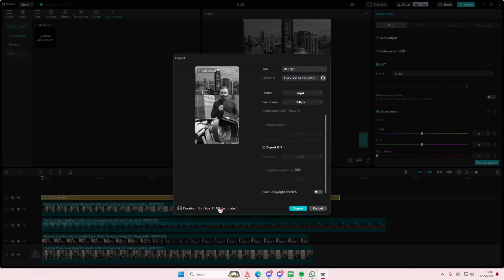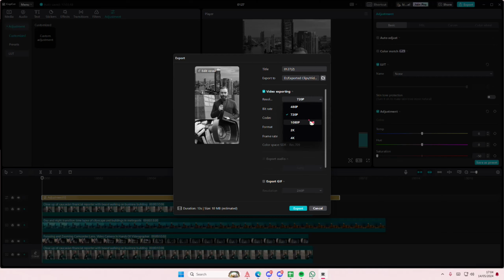👍 SMART TIPS: Change The File Size When Exporting Projects On CapCut PC (TUTORIAL)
This tutorial will show you how you can change the file size when exporting projects on CapCut PC.